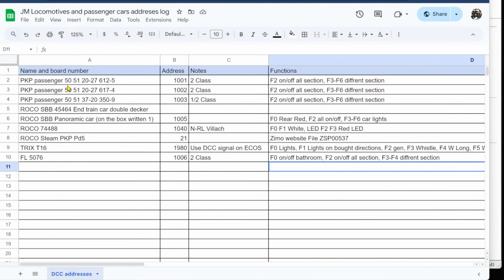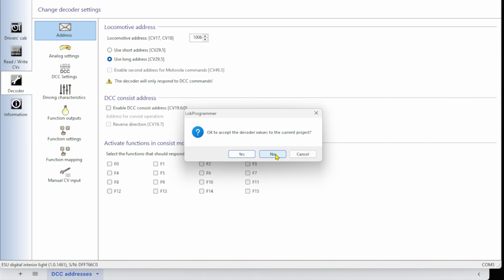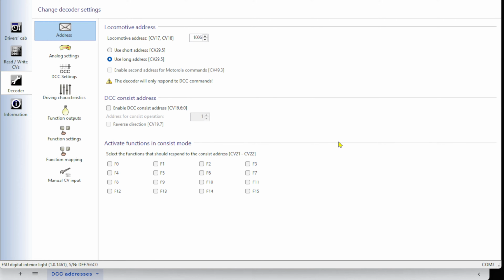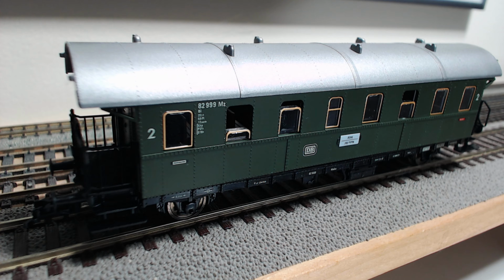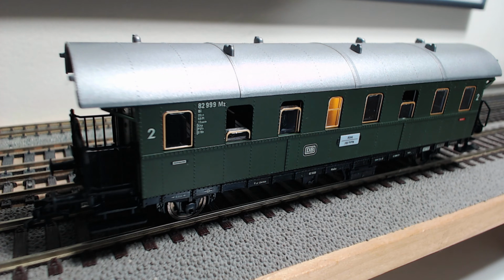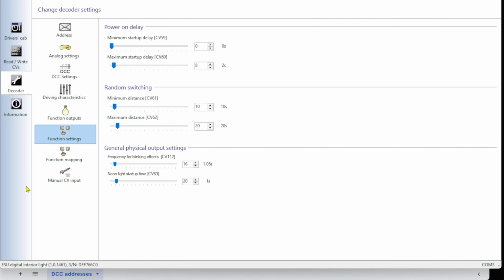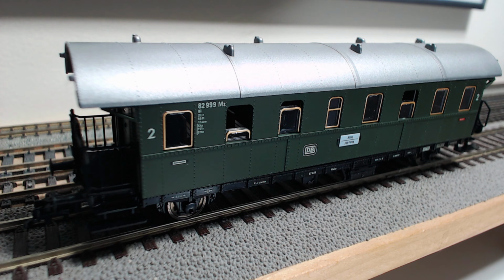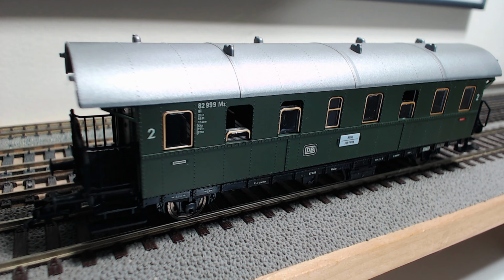How to turn all ESU LED lights in multiple passenger cars with one function?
Wagon set with three 4-axle passenger coaches (ex DRG) of the Polish State Railways.
The set consists of one 1st/2nd class coach type ABhrx and two 2nd class coaches type Bhixt.